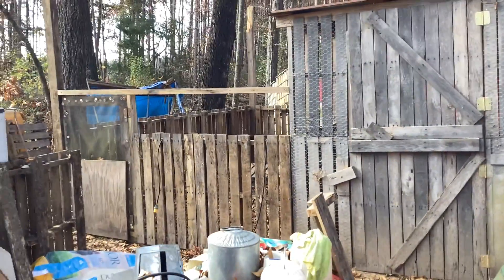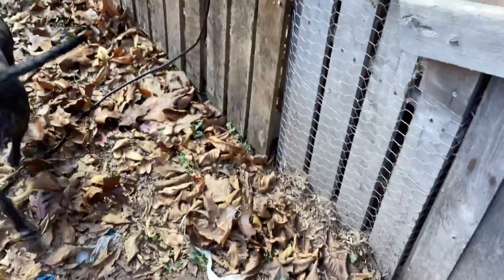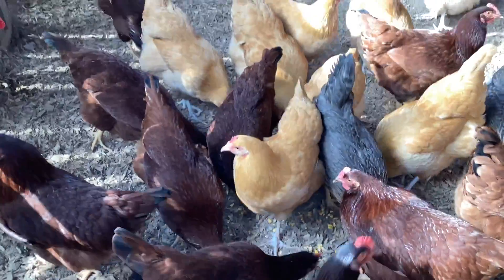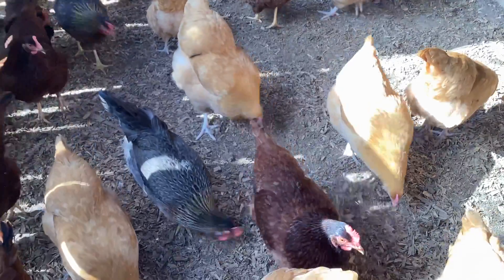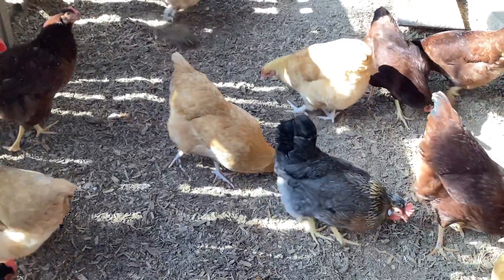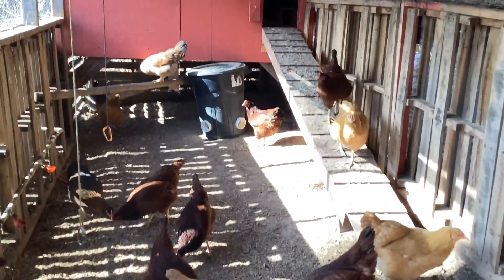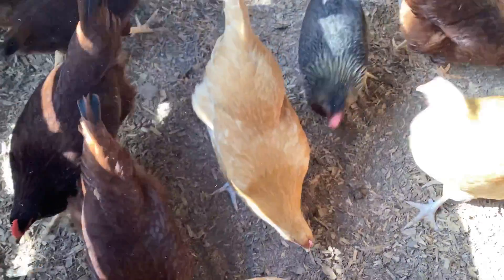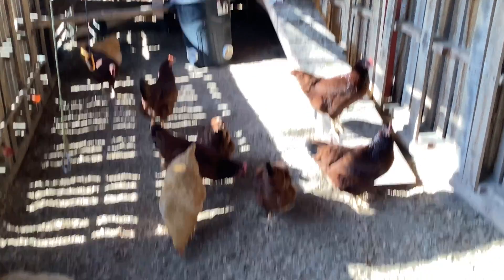Our DIY Chicken Run with Free Pallets Walk-in Coop, Collecting My One Egg a Day Updating 3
We built our first DIY chicken run, coop, nesting boxes, feeders, watering system for our chickens using free pallets, fencing, screening, with a metal roof and a split door, Dutch Door, or stable door. We have 2 coops near each other. Hope this helps others.